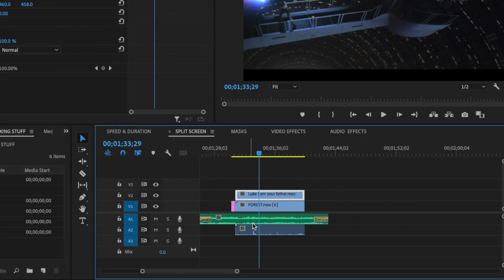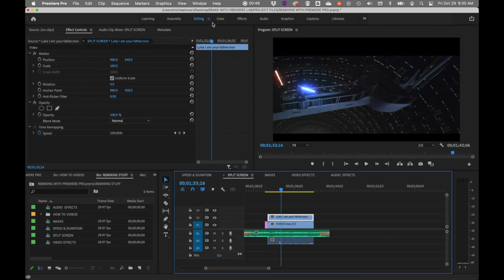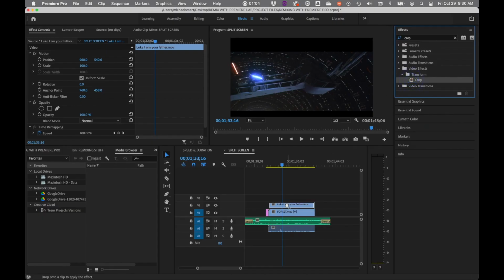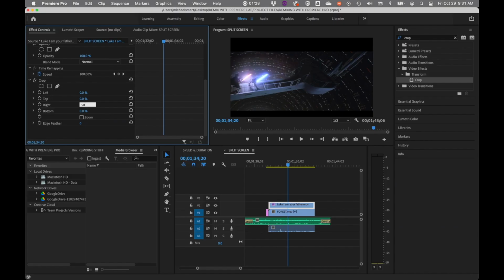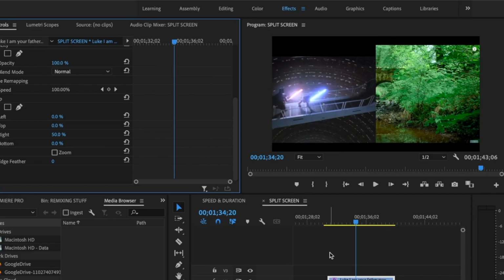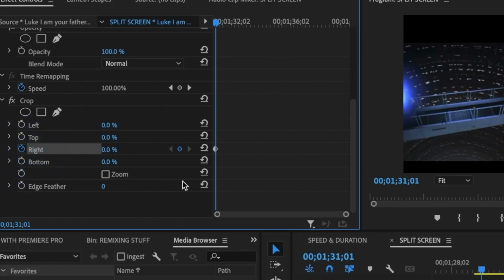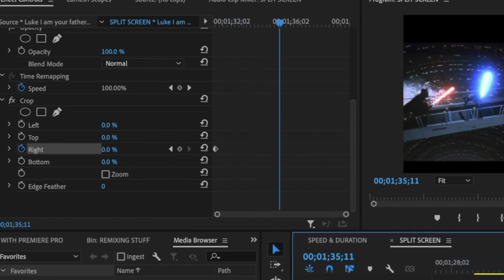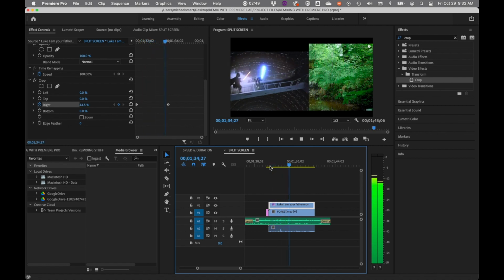E06 PREMIERE PRO SPLIT SCREEN